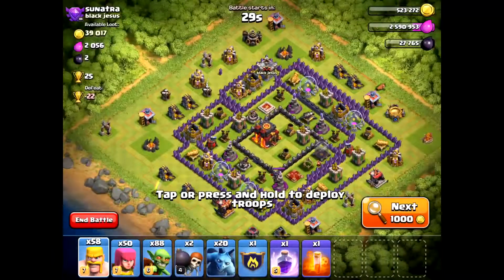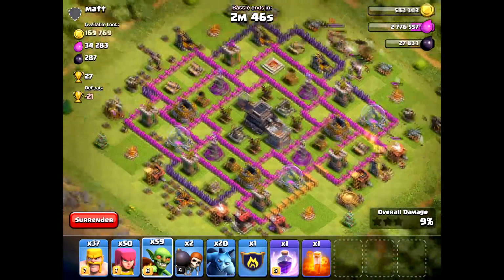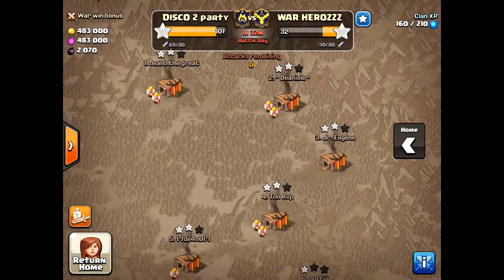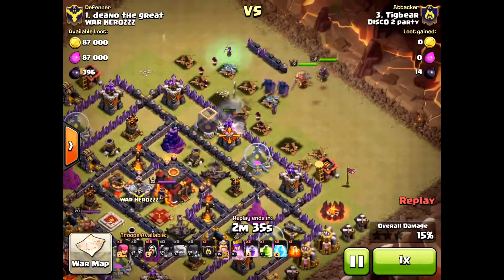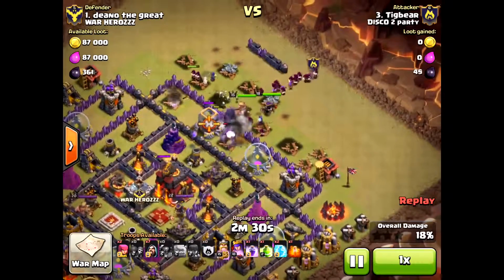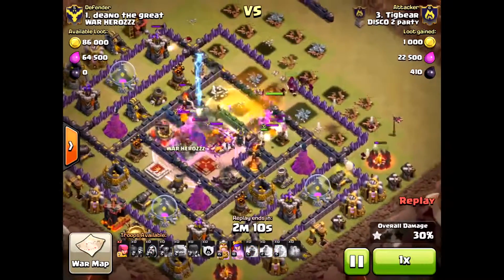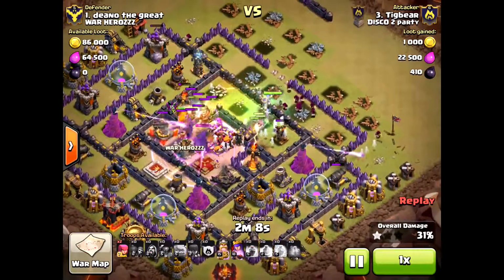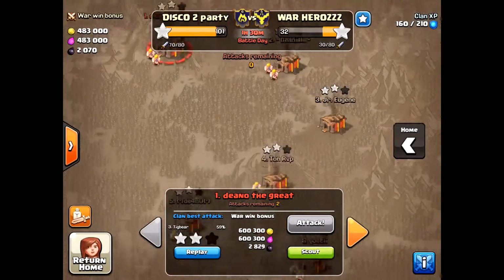Unbeatable Raiding & Looting Tips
I am a Dragoonian Master (Dragon and loons). A Clash of Clans channel that is unique and raw. Halo Okraheads brings you a new look into COC. It is not your typical channel with a maxed out base but just a channel on a journey to the top.